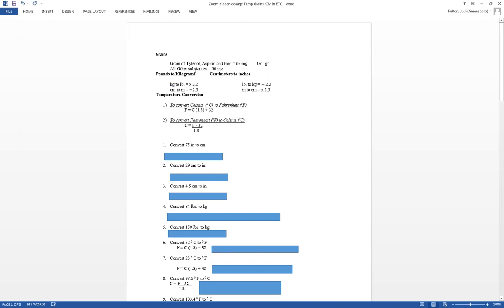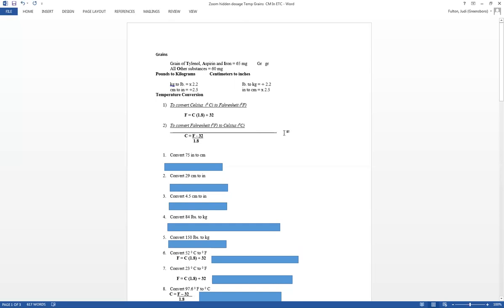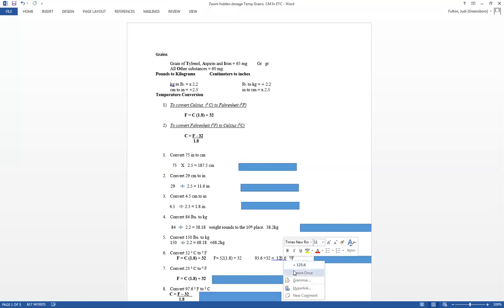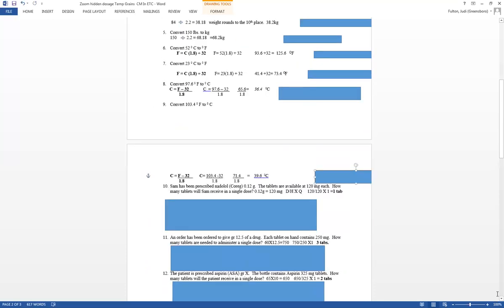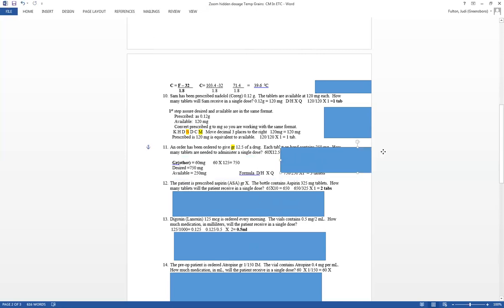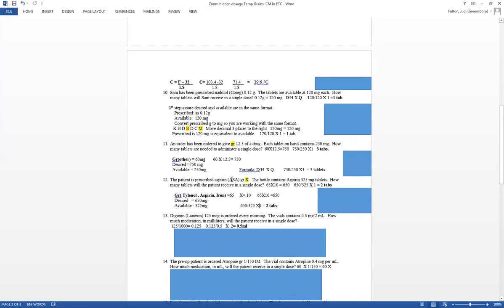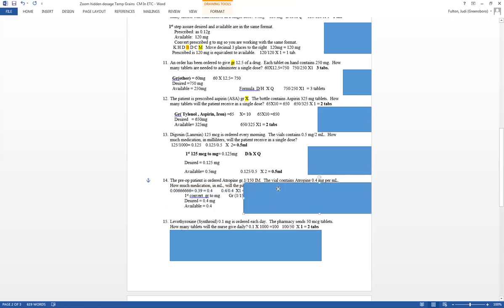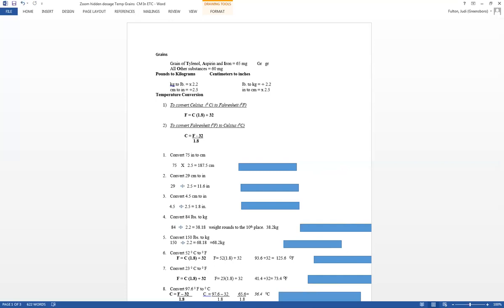Grains, Temperature, Kilograms, Centimeters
Formulas and examples for my students